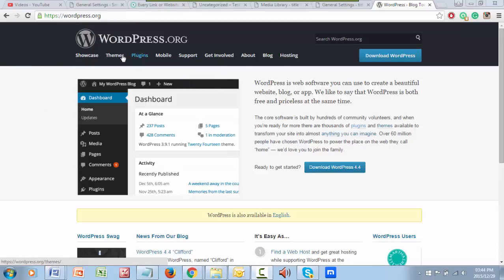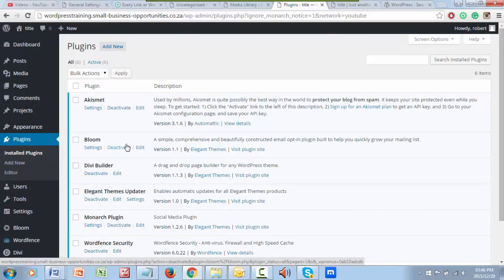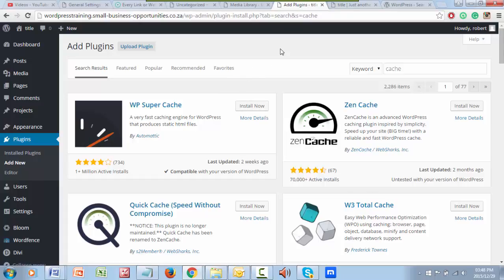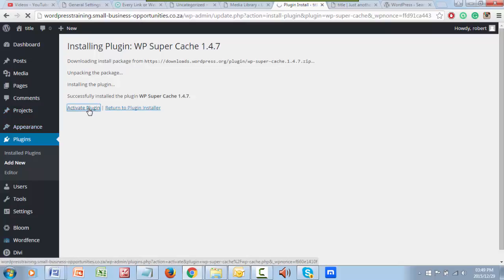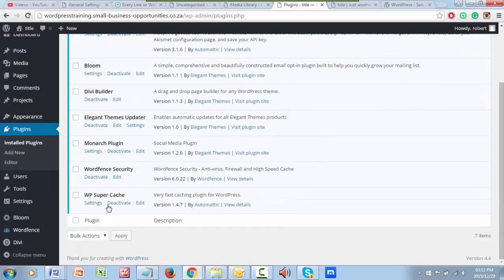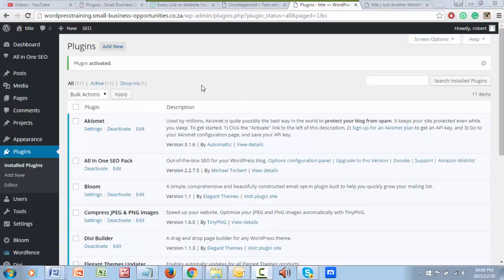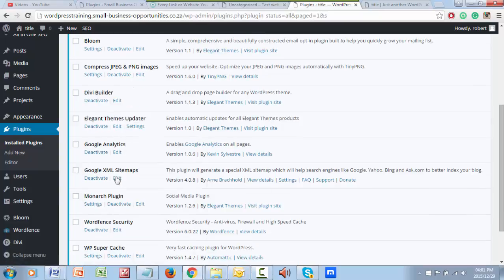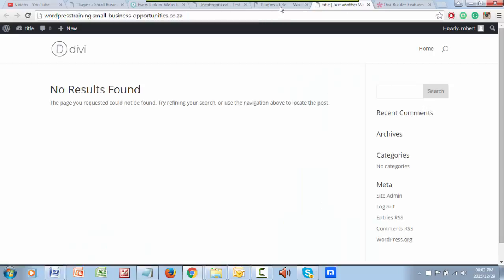Wordpress Training video series for beginners Video 8 - plugins explained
Wordpress Training video series for beginners - plugins explained is the 8th one of a series of training and tutorial videos on how to navigate around the WordPress dashboard.
This video is about adding plug-ins and which plugins you will need for your website.
If you would like to see other training videos on how to do marketing for your website please go to my sire and see them there